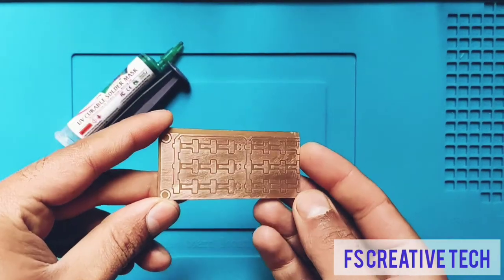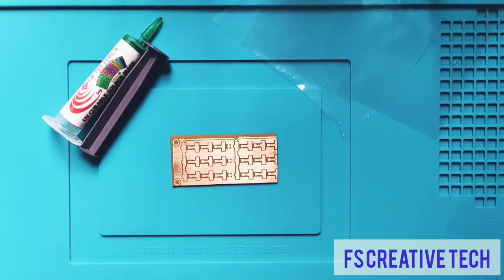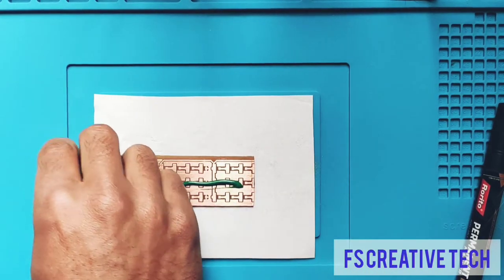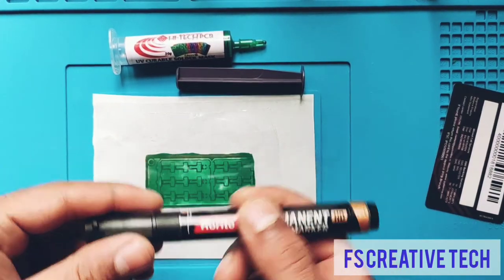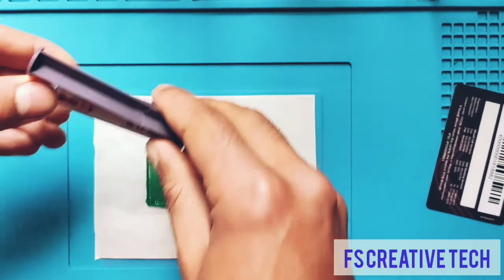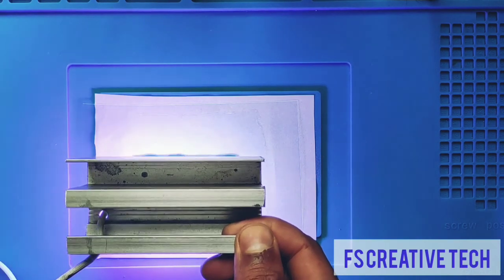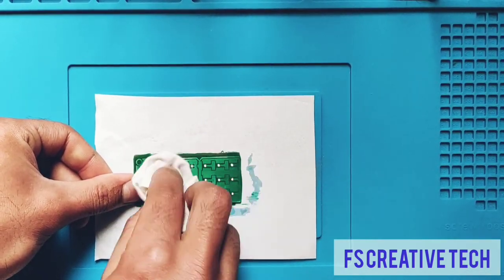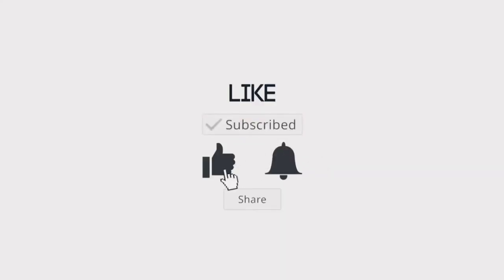how to solder mask pcb | how to make pcb at home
how to solder mask pcb
how to apply green solder mask at home
how to use uv curable solder mask
how to apply green solder masking ink on pcb
diy pcb
diy homemade pcb
pcb diy
how to make pcb at home
how to make a pcb at home

In this video i am showing you guys How to use UV Curable Solder Mask, How to apply Solder Mask to PCB & How to Cure/Dry Solder Mask With UV Light.
Also How To make Pads with the Black Marker...

Items Needed

1) PCB Itself.
2) UV Curable Solder Mask.
3) Transparent Polythene Flim.
4) Transparent OHP Sheet.
5) 365nm UV Light.
6) IPA Solution (Isopropyl Alcohol).
7) 100.no Sand Paper.
8) Black Marker.
9) Plastic Card.
10)  Cotton Cloth.

NOTE: If you need any item like ( UV Curable Solder Mask Syringe or UV Light) i can provide you in very affordable price JUST Call Or WhatsApp On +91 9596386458 (For Indian Buyers Only)

Please Visit Instagram Follow & Message us there, We'll help you everytime.

Music Credits

Musician: Jeff Kaale